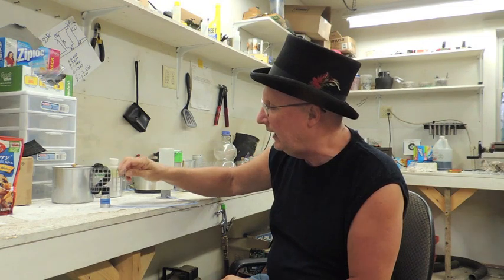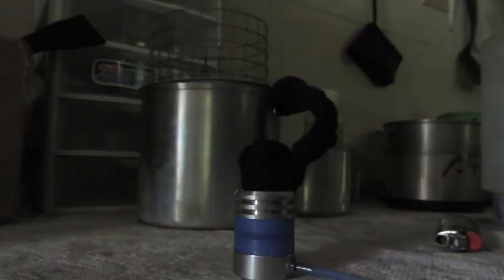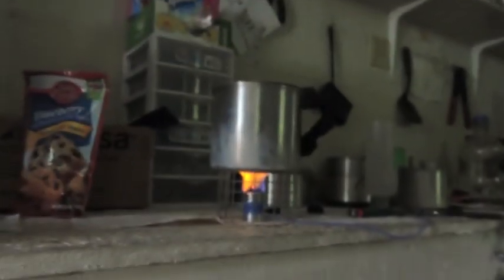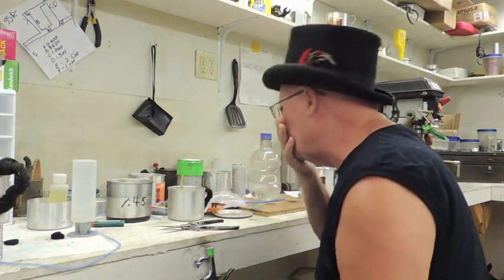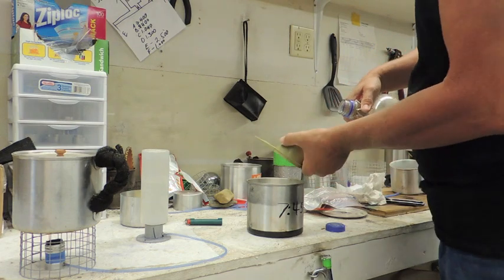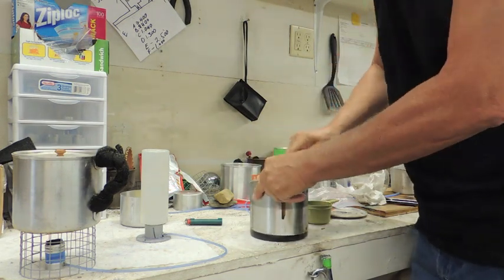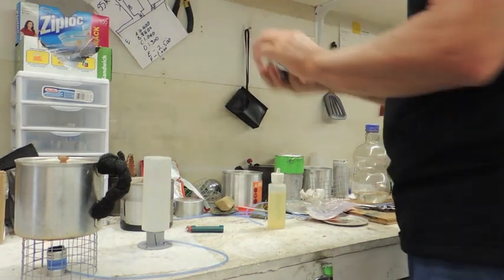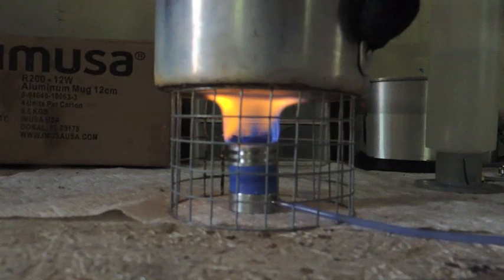Cake revisited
Tinny talks about custom trimming your wick and baking a cake.